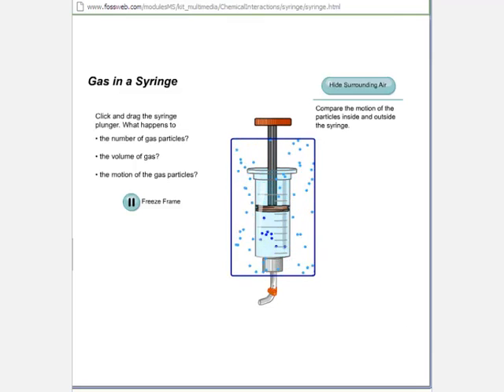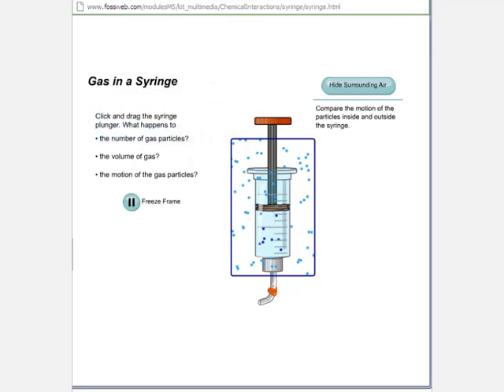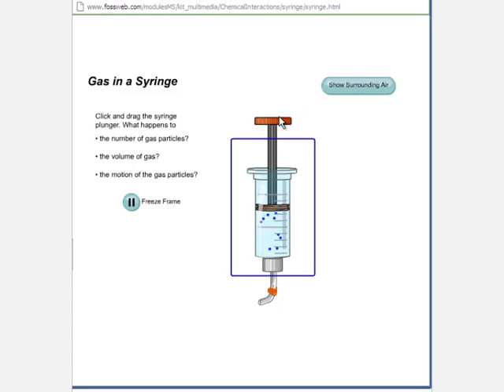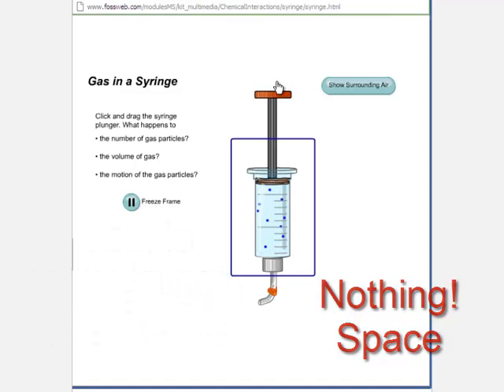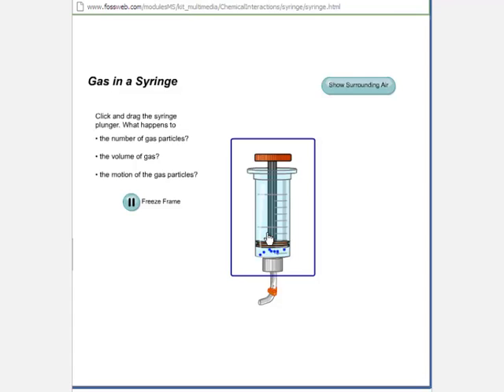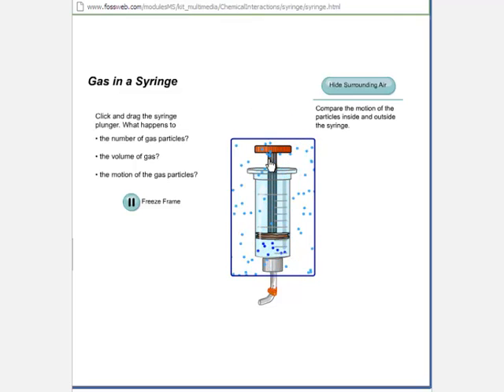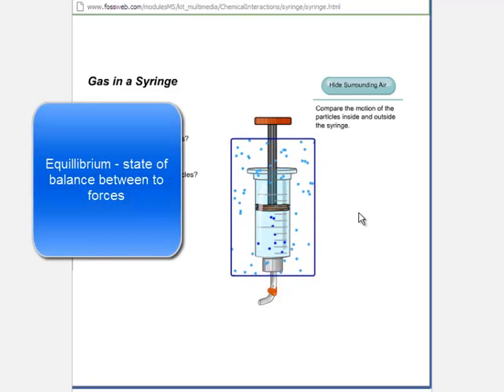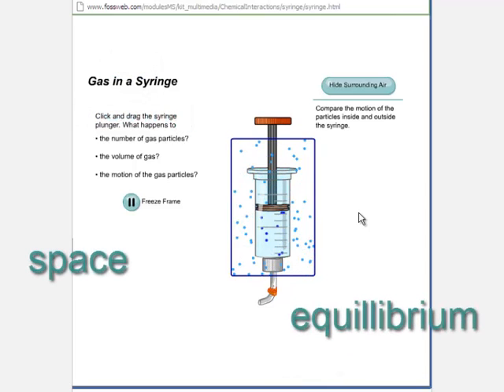Gas Particles Explained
Describing characteristics of gas particles